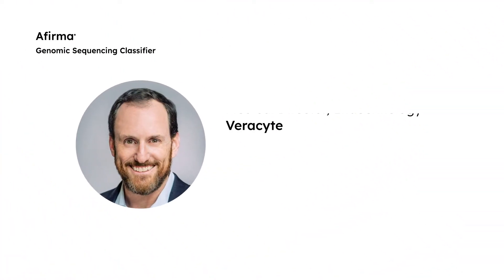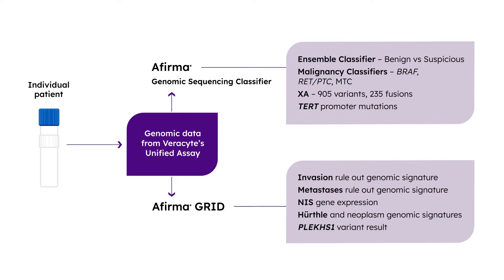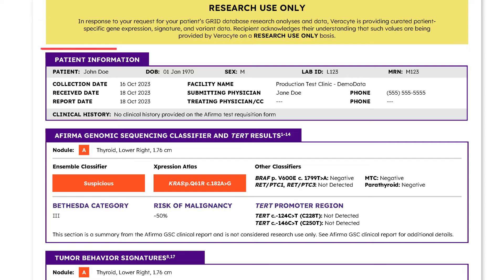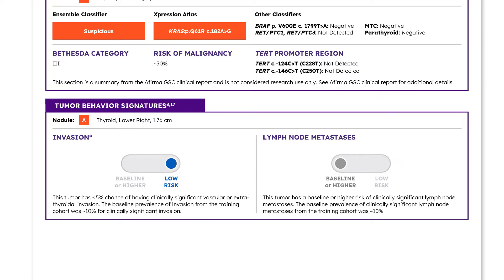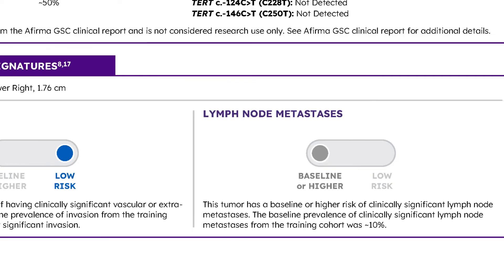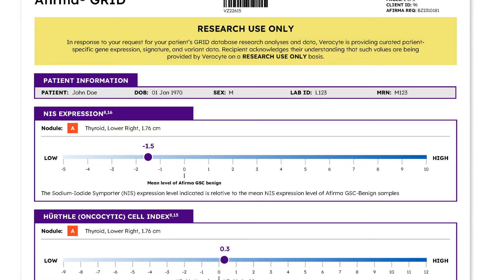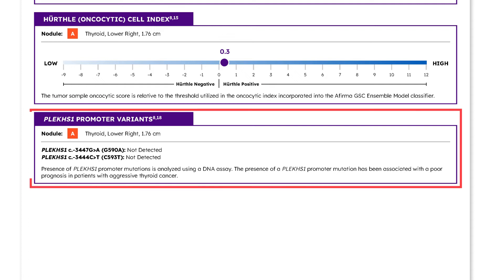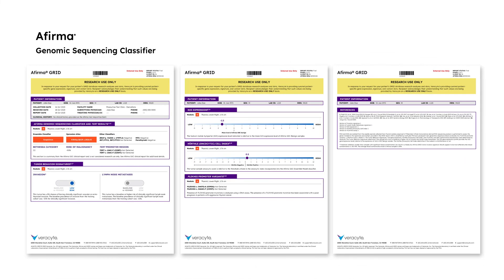The Afirma GRID Research-Use-Only Report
In this video, Dr. Joshua Klopper, Medical Director of Endocrinology at Veracyte, walks the viewer through the data included on the Afirma GRID Research-Use-Only Report.